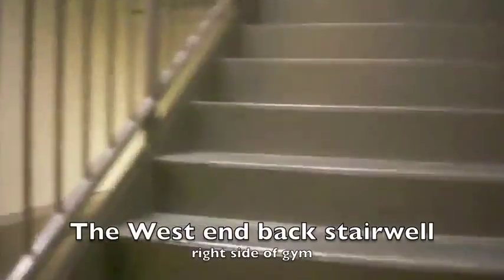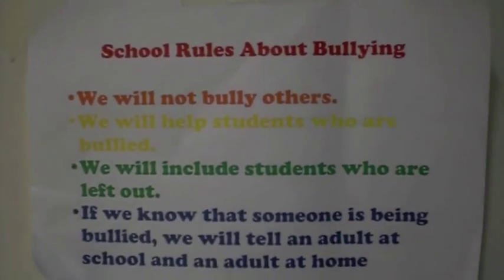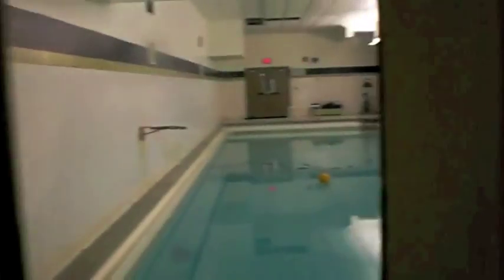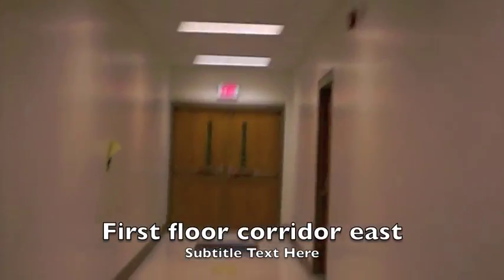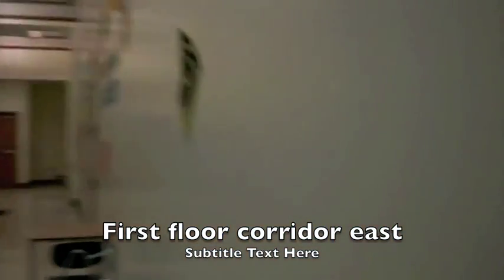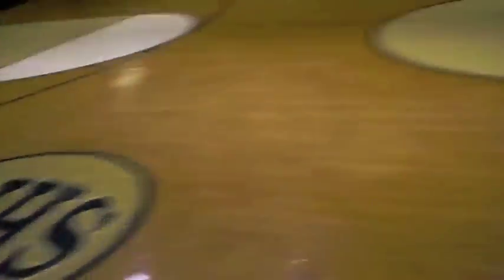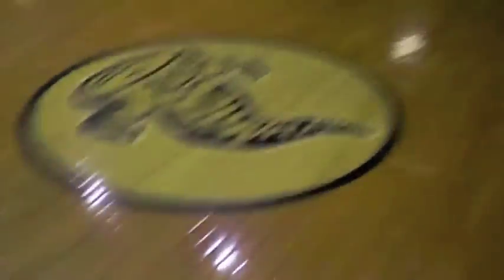Butler Junior High School tour and revisiting the school after 3 years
Well I was finally able to return to the BJHS Butler Junior high school, also know as the butler middle school.  I first came here in march 2006 when I was in 6th grade, and getting ready to come to the Junior high for our middle school years, we came to talk about scheduling and tour the building to get to know the place. I left this school in 2008 when I graduated 8th grade, and went to the intermediate high school.  So now I return to the school 3 years later to get memories and tour the building once again to remember all the happy times and not think about all the times we hated it like when having a lot of work. It doesnt feel like the same school when coming back, no drama, or waiting for the bell to ring and rushing to class before we're late, and waiting for the end of the day.  Thats what school was like, properly for anyone. But its not like that when returning.

This school was built in 1917 has Butler senior high school 9-12 and has ever since been converted into the Junior high, as the original  junior high was demolished, an elevator was installed in 1979. In 1992 the place was renovated with an addition to the original building  was a smaller 2 story building where the cafeteria and industrial shops are.